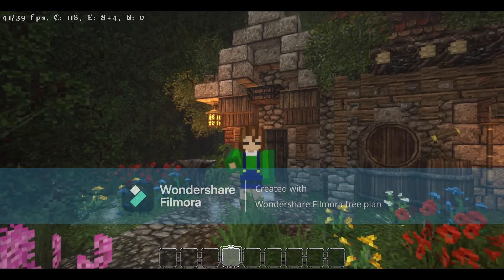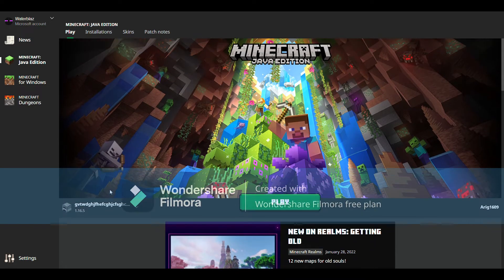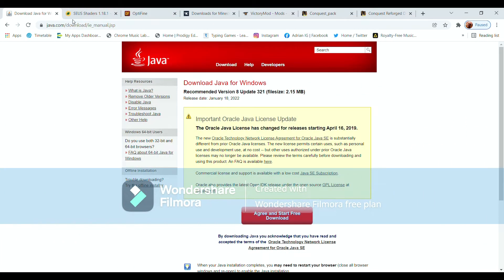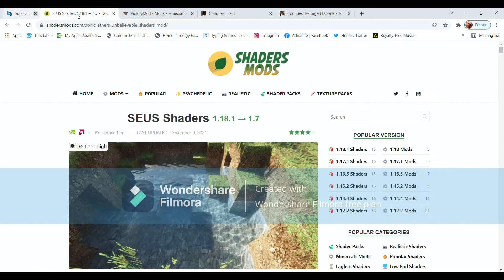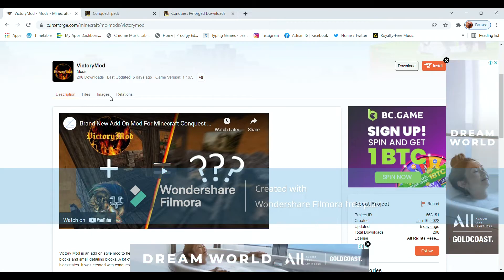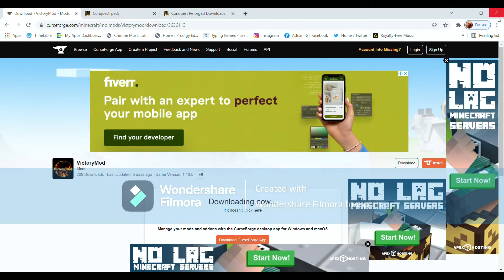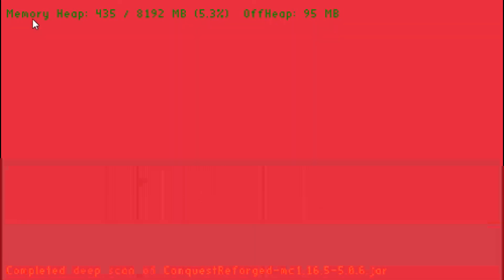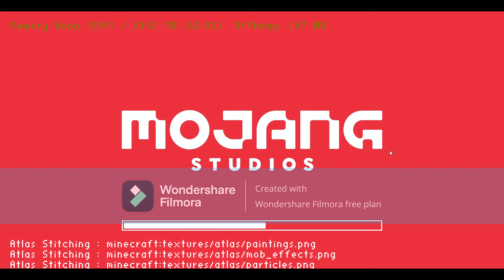How to install the conquest reforged mod, texture packs, shaders and mods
I have not been uploading a lot so I hope this video makes up for my absence,